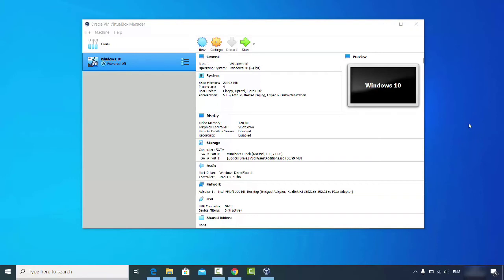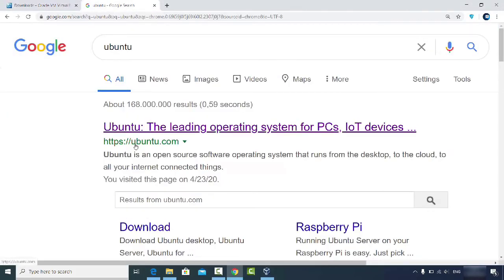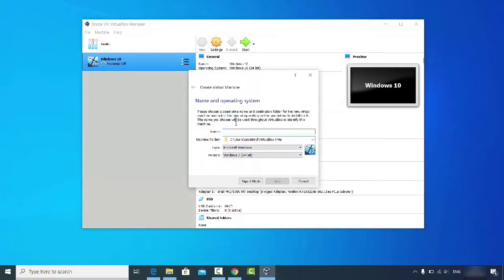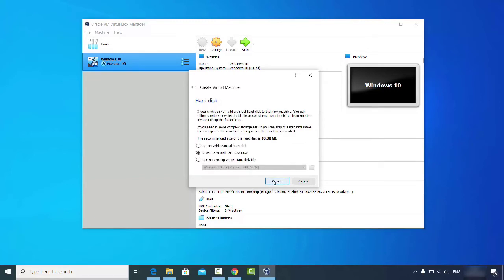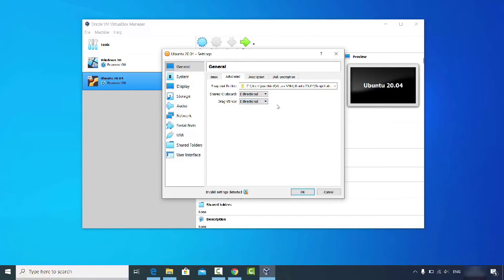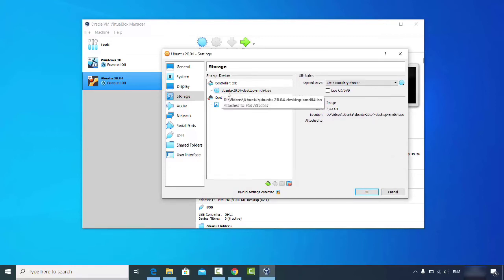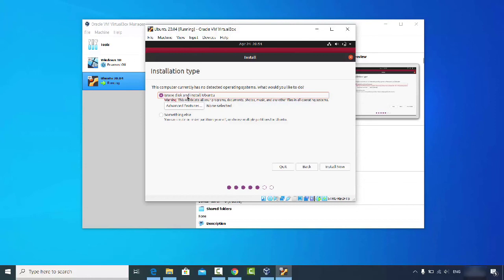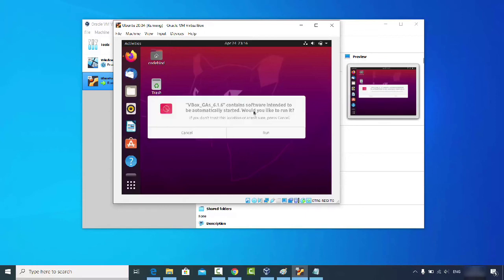HOW TO INSTALL UBUNTU 20.04 IN VIRTUAL BOX.